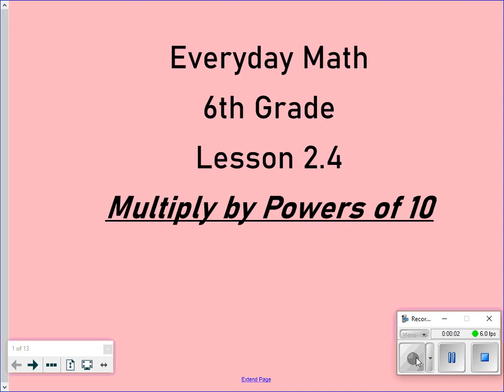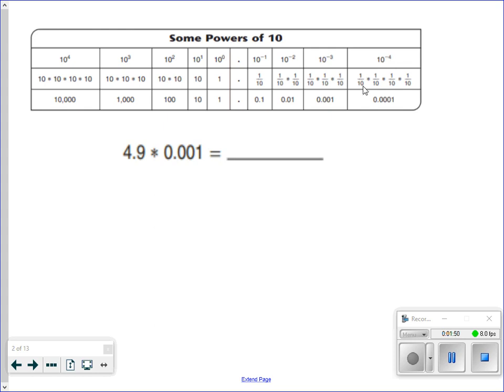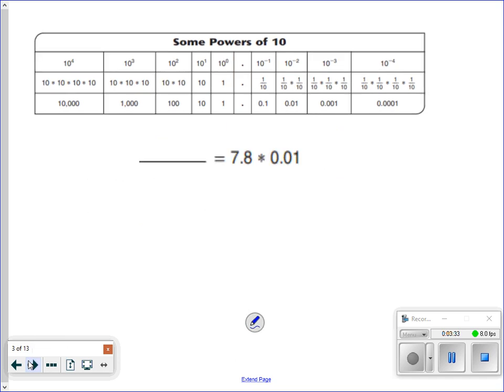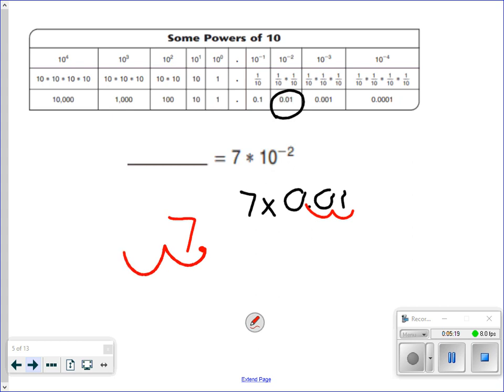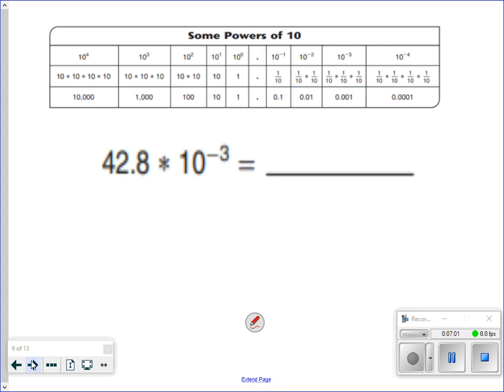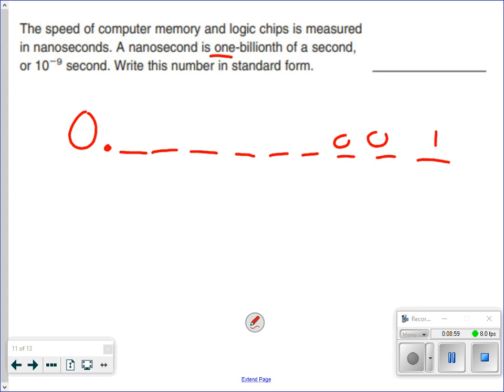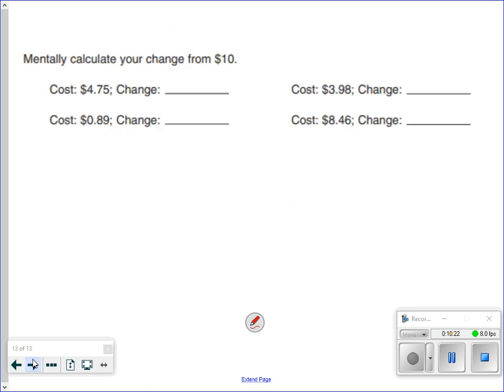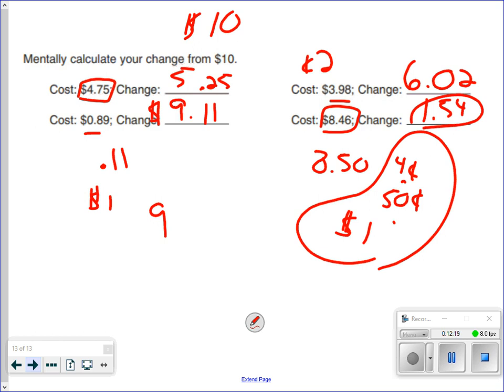Unit 2 4 Flipped